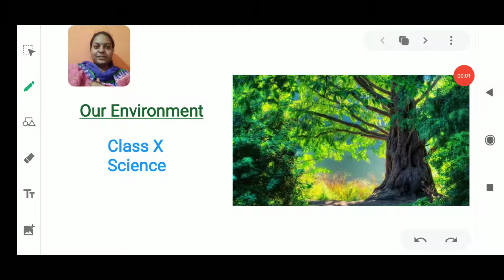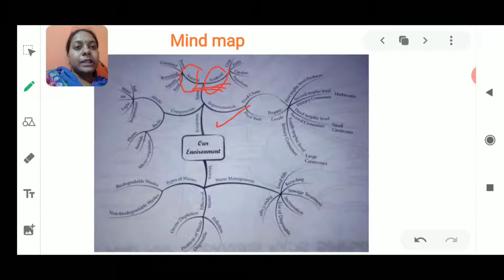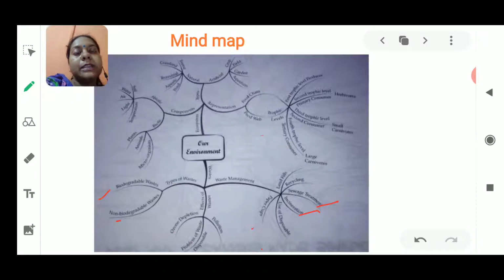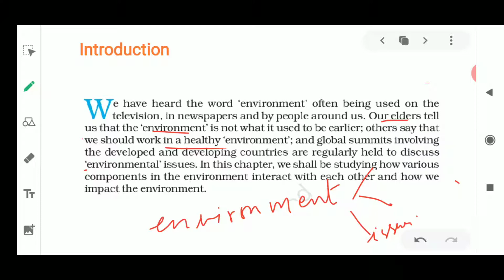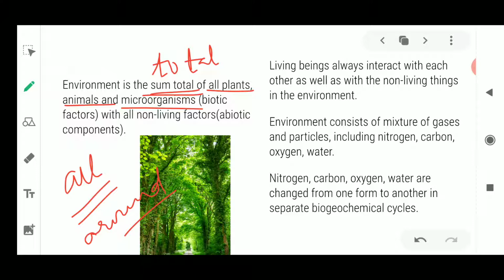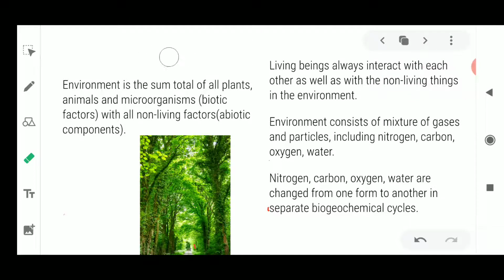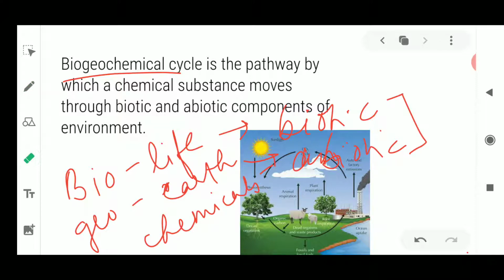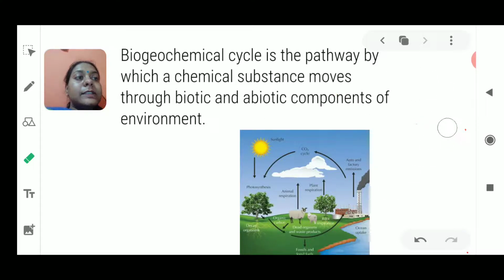Class X Science 08- 07- 2020 by Ms Bhanupriya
Chapter Our environment.